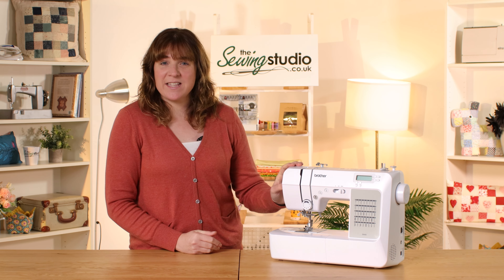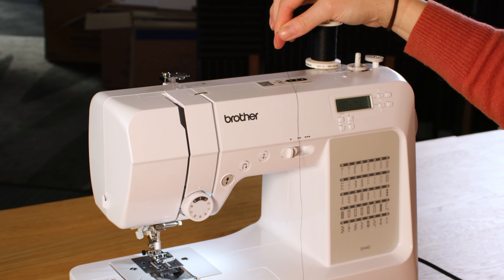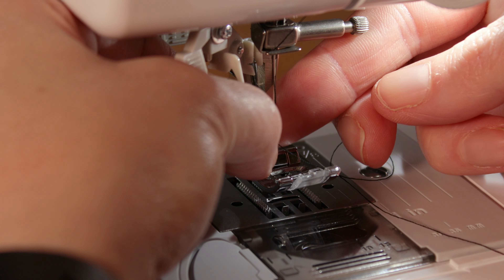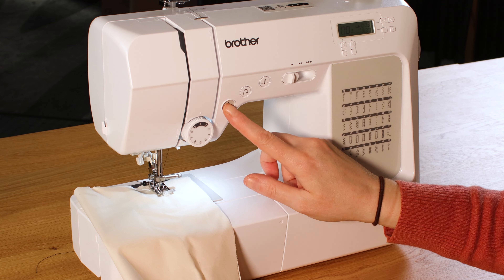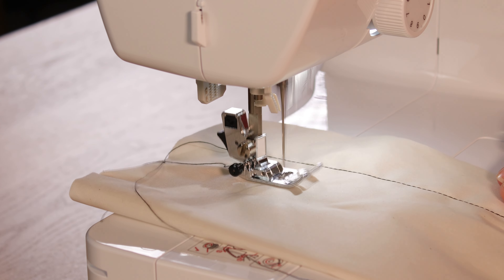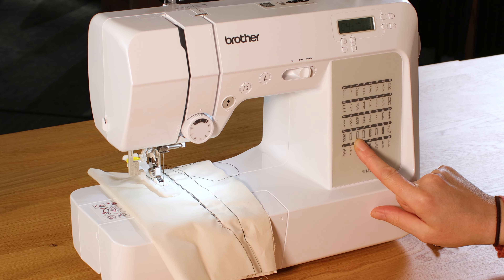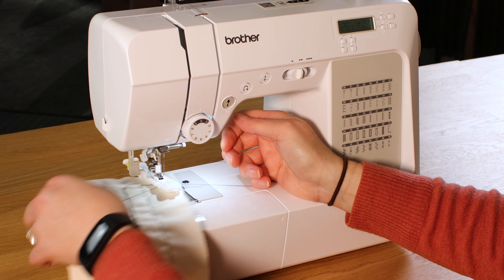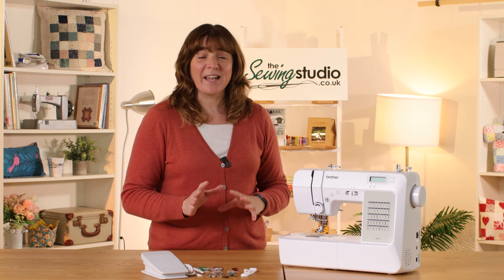Brother SH40 Sewing Machine Review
The NEW Brother SH40 is the latest entry level machine for top-notch creativity.  It’s ideal for a creative beginner keen to explore a variety of projects. This review includes how to thread the machine, it's features and accessories.

Why do we love this machine?
- Perfect for dressmaking, mending and upcycling to cosplay and soft furnishings
- It's incredibly easy to set up and comes with a great selection of accessories
- We think it’s the best computerised machine and range of features for a creative beginner in its price range

If you'd like to take a closer look at this machine, head to our websites product page here:

Chapter:
00:00 Introduction to the Brother SH40
00:58 How to thread the Brother SH40
02:52 Sewing a straight stitch
03:53 Adjusting stitch width and length
04:01 Sewing a zig zag stitch
04:41 Sewing a button hole
06:39 Free motion sewing
07:02 Feet and accessories
07:32 Conclusion to the Brother SH40